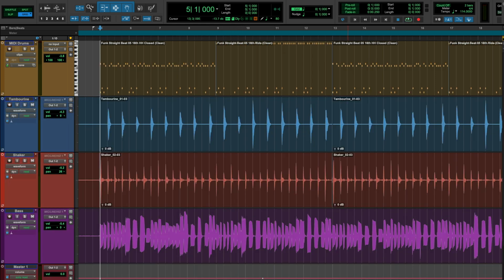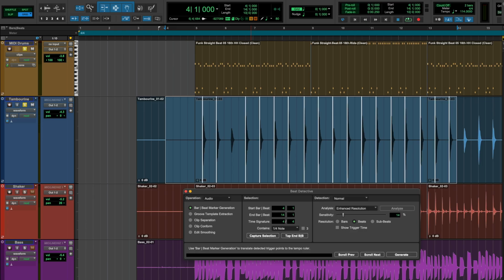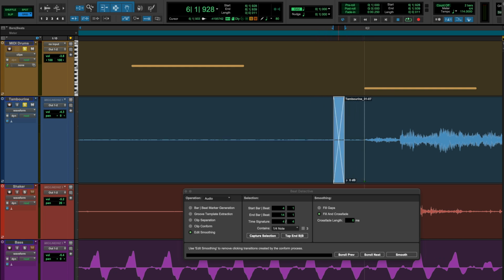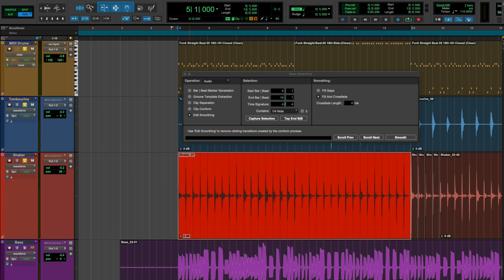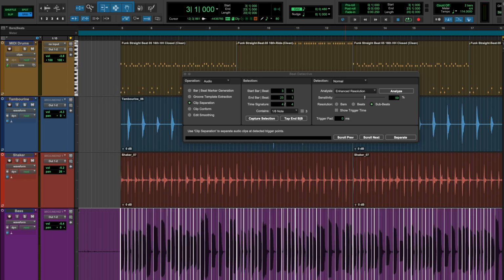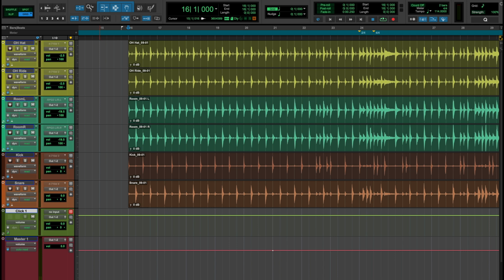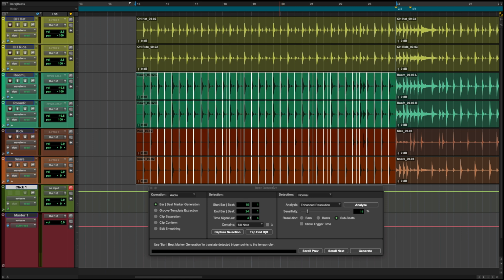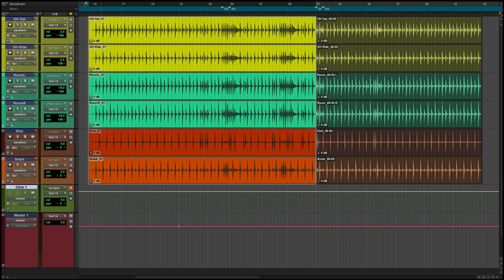Quantizing Audio and Drums in Pro Tools ⚖️ with Beat Detective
Learn to fix your drums and other audio sources by quantizing in Pro Tools with Beat Detective.

In this tutorial, Todd takes you through the steps from how to get started up through more advanced techniques such as how to process multiple drum tracks at once in order to make sure your audio is quantized, maintains a realistic feel, and prevents any phase relation problems or transient smearing between more than one microphone on a source.

🎥 Video Chapters:

0:00 - What is Beat Detective?
0:39 - Listening to your tracks
1:33 - The Basics on Tambourine
3:56 - Taking it Further with Clip Gain and Shaker
5:10 - Trigger Pad with Bass
7:10 - Before and After
7:30 - Working with Multiple Tracks and Time Signatures at Once
10:13 - Before and After with Real Drums